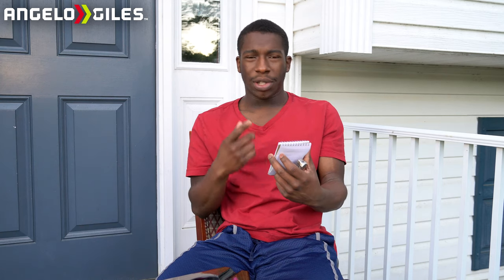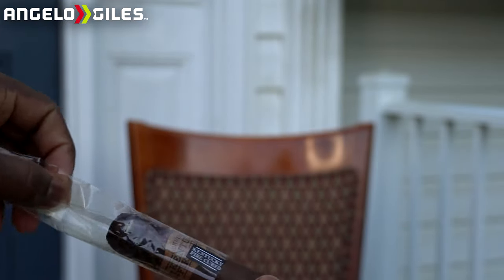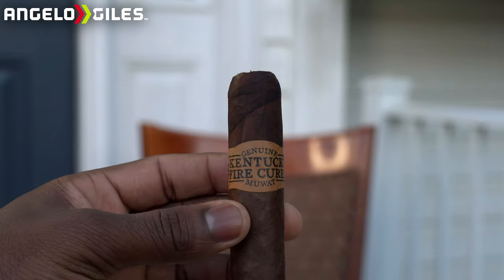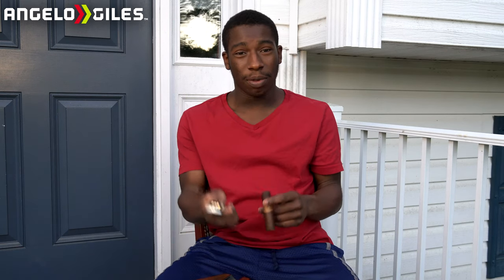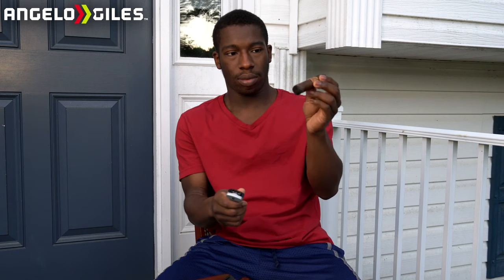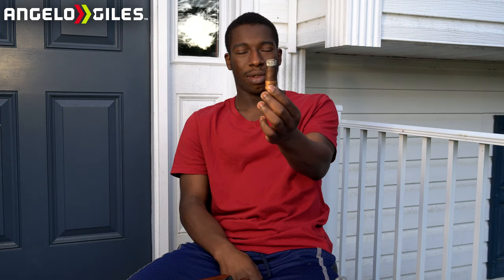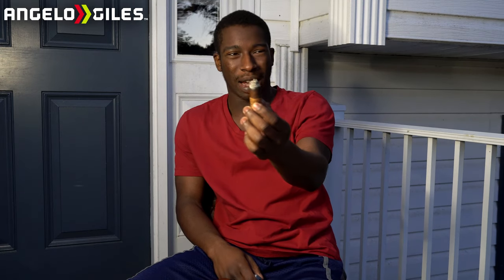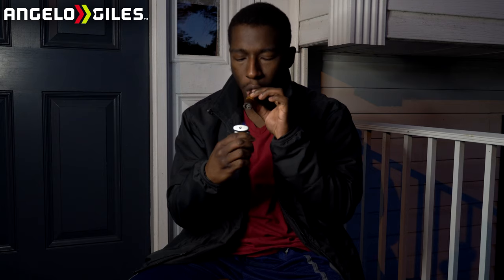Smoking My 5th Cigar | A Drew Estate MUWAT Kentucky Fire Cured!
It's time for cigar number five, a Drew Estate MUWAT Kentucky Fired Cured. I hear nothing but amazing things about this company and their cigars, so I decided to take this one out of the humidor, and see what the hype is all about. Big shout shout out to Daniel Yip for sending me this cigar, so I hope you enjoy the video!

Time Codes
00:00 Intro & Notes
03:23 Cutting It
04:02 Toast & Light
05:09 Opening
05:52 First Third
07:47 Slow Mo Footage
08:59 Second Third
12:00 Final Third

My Cigar Accessories
Colibri Lighter

Digital Hygrometer

Song
Data Love - Cospe